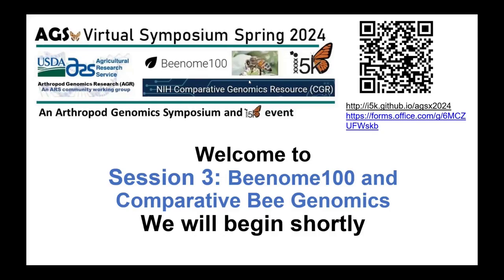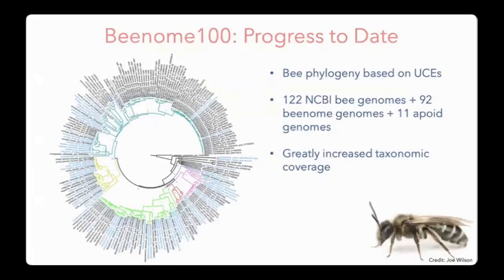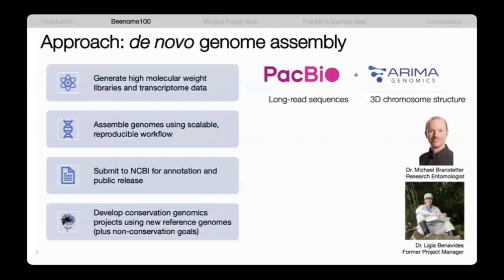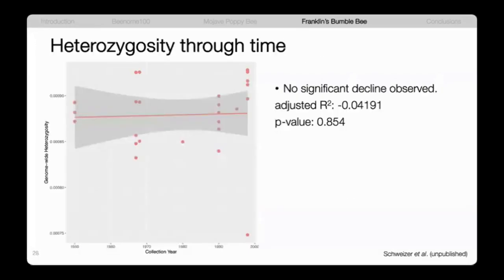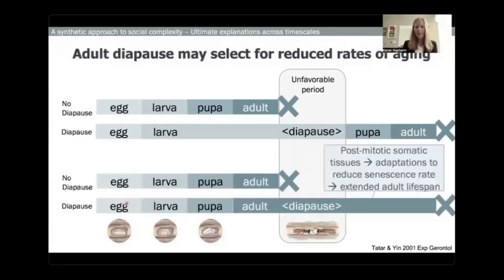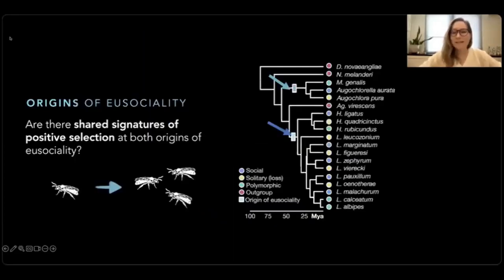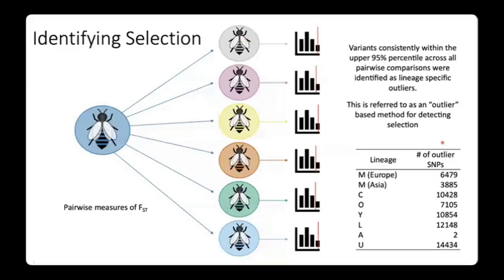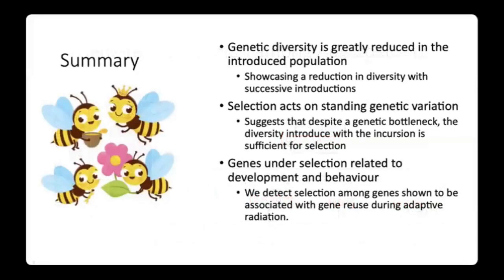AGSx 2024 Session 3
More information about the AGSx Virtual Symposium Spring 2024 can be found

Session 3: Beenome100 and Comparative Bee Genomics
00:03:59 - Michael Branstetter - Beenome100: Bee diversity through a genomic lens
00:29:31 - Rena Schweizer - The Beenome100 Project: Enabling bee conservation in the ‘omics era
00:54:38 - Q&A with Rena
01:01:17 - Karen Kapheim - Genomic signatures of loss of developmental diapause in bees
01:16:39 - Sarah Kocher - The molecular substrates of social evolution
01:32:53 - Kathleen Dogantzis - Honey bee population genomics: The adaptive radiation of Apis mellifera and Apis cerana
01:59:08 - Panel Discussion and General Q&A

To engage with the community, you can join the Arthropod Genomics Community Slack Workspace